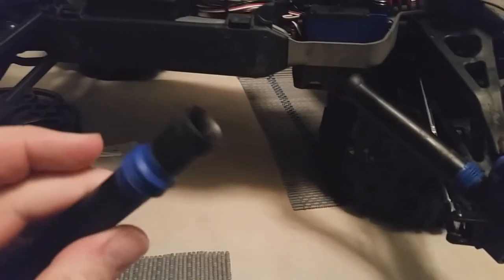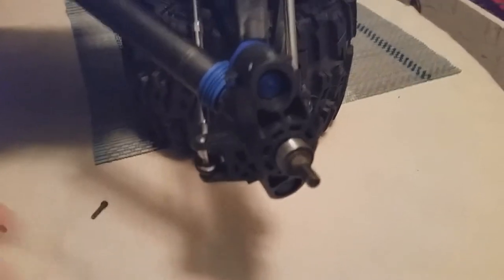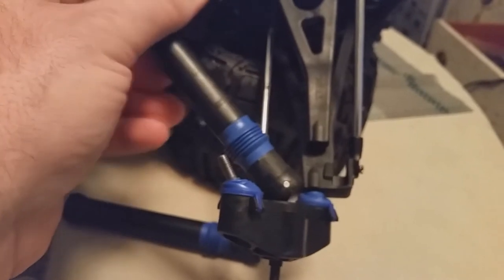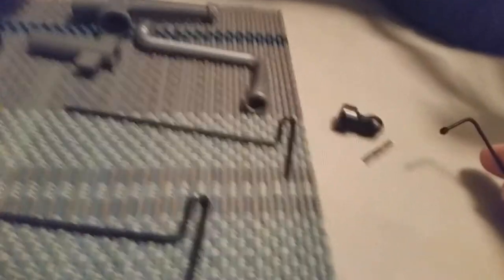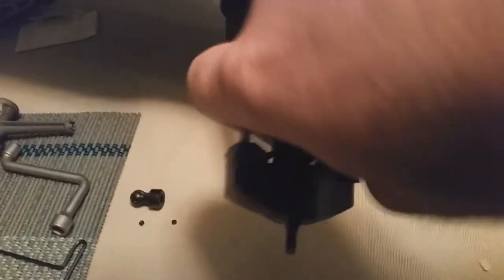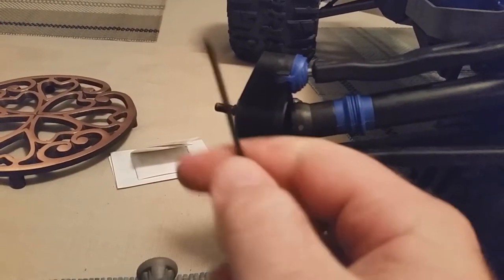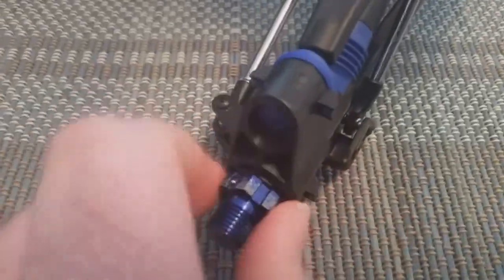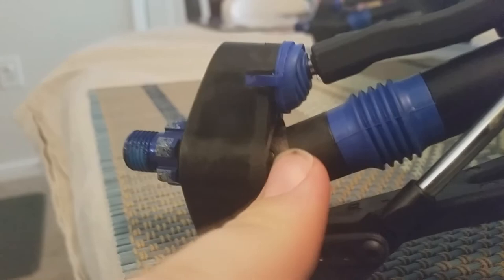Traxxas Summit Outer Drive Shaft Repair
Finally got my drive shaft fixed.

(5655) Shorter on Left Front and Right Rear.
(5656) Longer on Right Front and Left Rear.